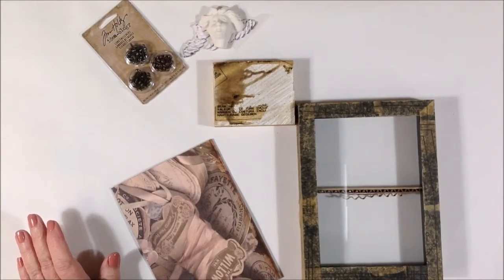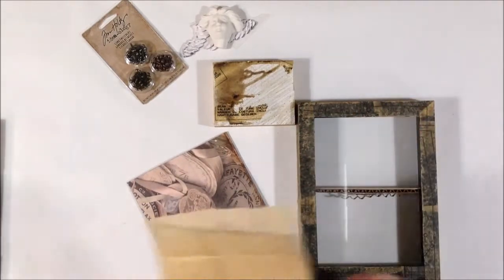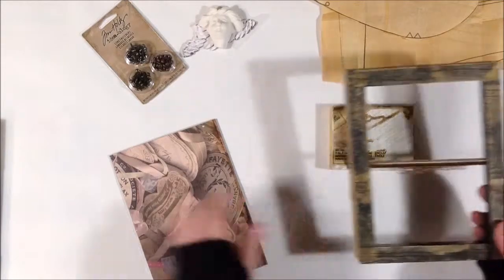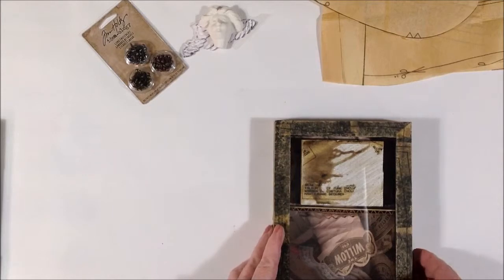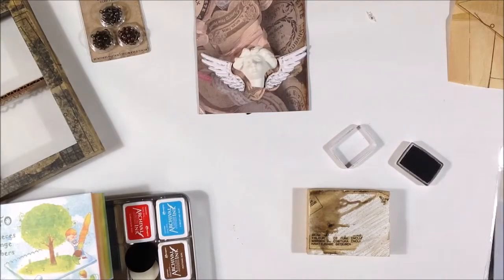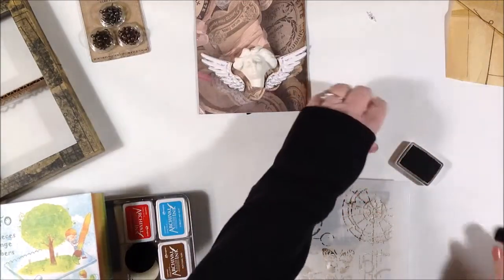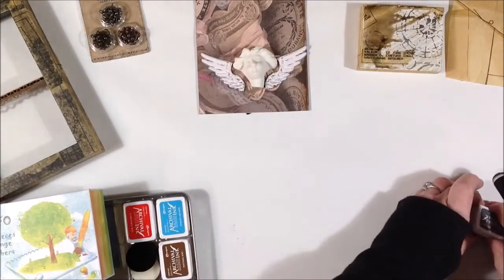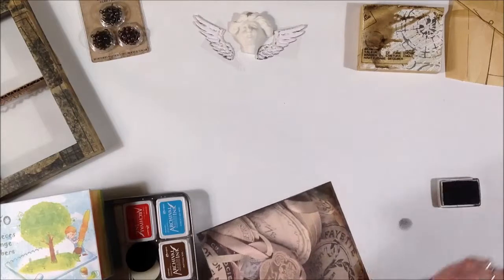Shadowbox Frame Art Assemblage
Today’s project is another assemblage created in a shadowbox -style frame . I’ve used a scrap block of wood to create a mini collage piece that fits inside at the top. The frame is divided horizontally and in the bottom section I put a cast angel face with wings, and floating in front of her are two vintage weights with some plastic numbers glued to them -- those are glued to the inside of the glass.

I try to share at least one a week.

All my art pieces are available for sale, so if you see something you’d like, please let me know.

MATERIALS USED FOR THIS PROJECT:
Shadowbox frame

Liquitex Fluid Matte Medium

Tim Holtz Ephemera Pack

Archival Ink – Watering Can

The Crafters Workshop stencil, Mini Specimens

Prima Archival Cast, Angel Face

Burnt Umber acrylic paint

Crafter’s Pick, The Ultimate glue

Vintage sewing pattern paper
Vintage hardware
Scrap block of wood

I have been an artist for over 40 years, primarily painting in acrylics. Over the last few years, I have been art journaling on a daily (almost) basis, drawing graphite portraits, creating intuitive art and collage, and dabbling in watercolor.

I have tons of ideas to share and I hope by using YouTube, I can gain like-minded subscribers who love some form of art and love to learn new ideas and techniques. I believe everyone can make great art!

If you haven’t already, please subscribe so you don’t miss more good ideas that I will be sharing regularly for assemblage, mixed media, art journaling, collage, canvas art, painting, drawing, and more. And since I am really trying to grow this channel, I would appreciate it so much!